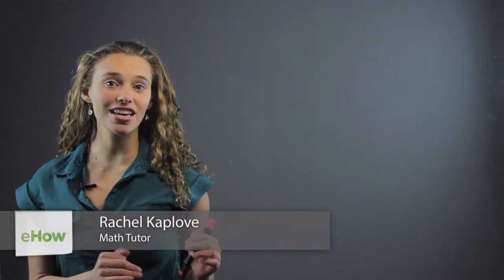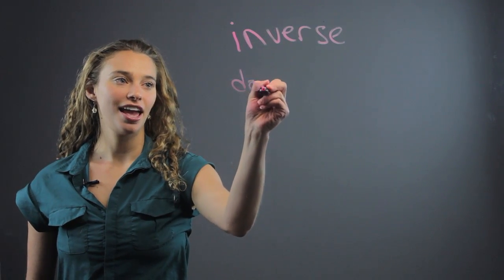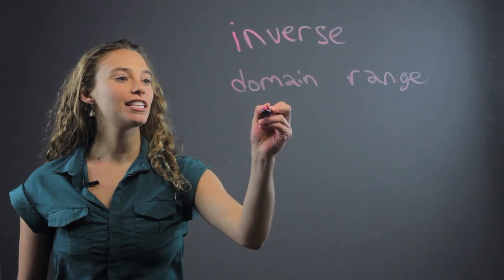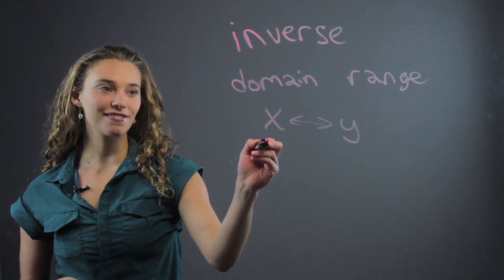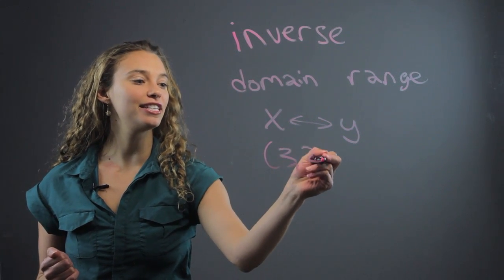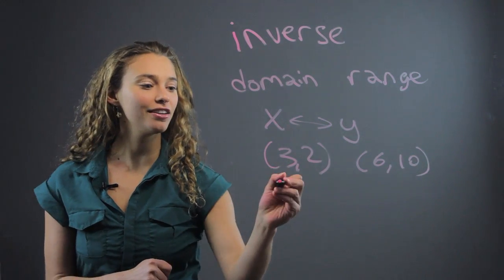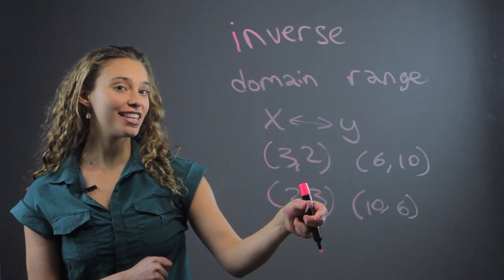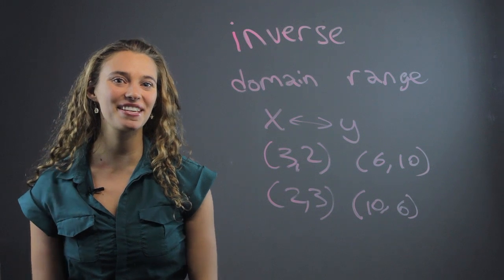How to Know if a Graph Is an Inverse Function? : Fun With Math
You can know if a graph is an inverse function by looking at the domain and range. Find out how to know if a graph is an inverse function with help from a professional private tutor in this free video clip.